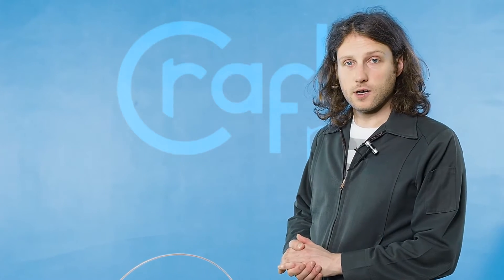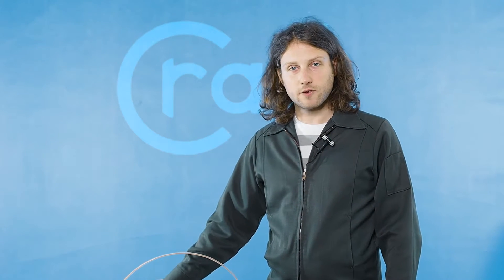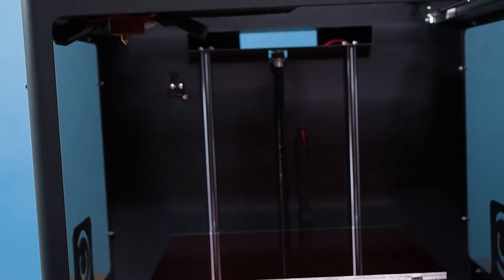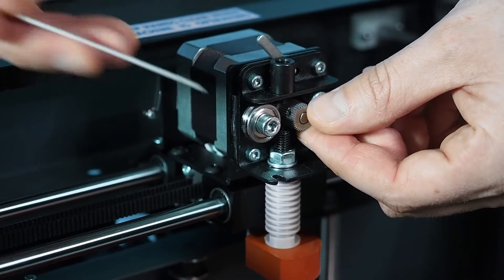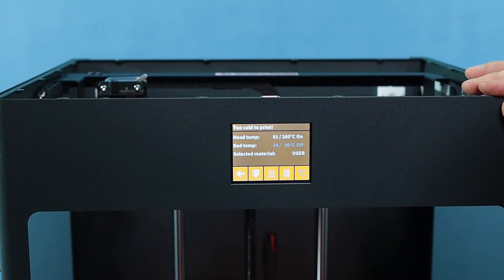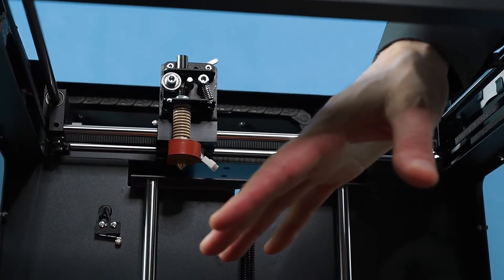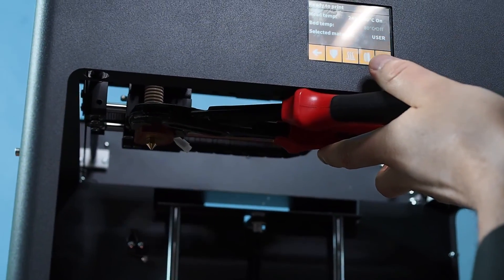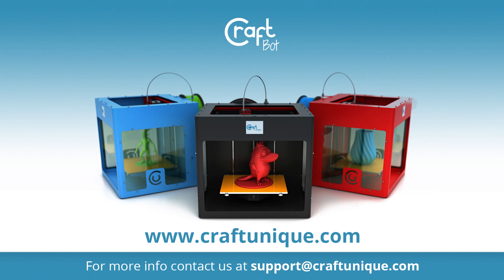CraftBot - How to solve cloggings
In this video we show you how you can prevent and solve cloggings during using CraftBot 3D printer.